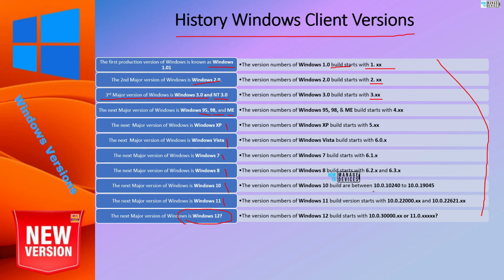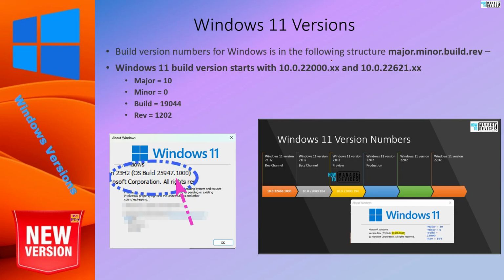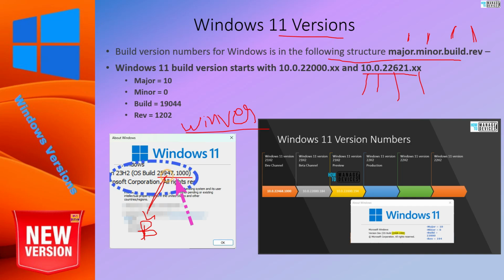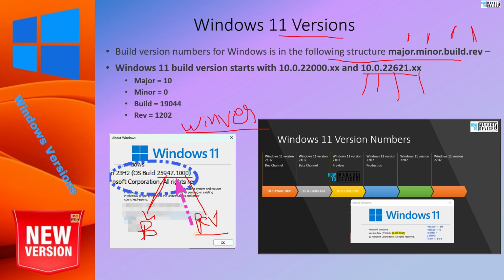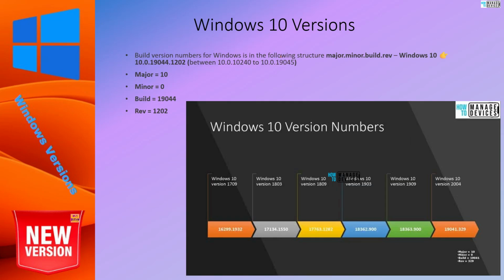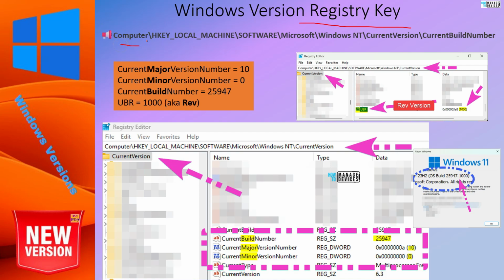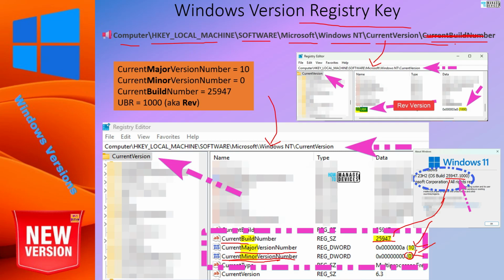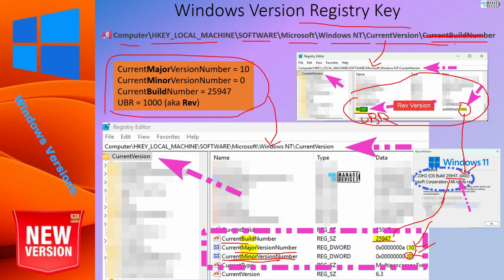Structure of Windows Versions Major Minor Build Rev | How about Windows 12 Build version?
Structure of Windows Versions Major Minor Build Rev details are explained in this video. Also discussed about the possibilities of Windows 12 build versions.

🔥How about the Windows 12 Build version?
🔥Retrieve Windows Version details from the registry?
🔥What is the UBR version?

Windows Versions?

History
Major, Minor, Build Versions
Full Version

History of Windows Versions (Client side)?

The first production version of Windows is known as Windows 1.01
 The version numbers of the Windows 1.0 build start with 1. xx
The 2nd Major version of Windows is Windows 2.0.
 The version numbers of the Windows 2.0 build start with 2. xx
3rd Major version of Windows is Windows 3.0 and NT 3.0
 The version numbers of Windows 3.0 build starts with 3.xx
The next Major version of Windows is Windows 95, 98, and ME
 The version numbers of Windows 95, 98, & ME build starts with 4.xx
The next  Major version of Windows is Windows XP
 The version numbers of Windows XP build starts with 5.xx
The next  Major version of Windows is Windows Vista
 The version numbers of the Windows Vista build start with 6.0.x
The next Major version of Windows is Windows 7
 The version numbers of the Windows 7 build start with 6.1.x
The next Major version of Windows is Windows 8
 The version numbers of the Windows 8 build start with 6.2.x and 6.3.x
The next Major version of Windows is Windows 10
 The version numbers of the Windows 10 build are between 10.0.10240 to 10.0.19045
The next Major version of Windows is Windows 11
 The version numbers of the Windows 11 build version start with 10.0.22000.xx and 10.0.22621.xx
The next Major version of Windows is Windows 12?
 The version numbers of the Windows 12 build start with 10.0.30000.xx or 11.0.xxxxx?

Windows 11 Versions?

Build version numbers for Windows is in the following structure major.minor.build.rev –
Windows 11 build version starts with 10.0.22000.xx and 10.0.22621.xx
Major = 10
Minor = 0
Build = 19044
Rev = 1202

Windows 10 Versions?

Build version numbers for Windows are in the following structure major.minor.build.rev – Windows 10 👉 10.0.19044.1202 (between 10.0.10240 to 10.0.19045)
Major = 10
Minor = 0
Build = 19044
Rev = 1202

Windows Version Registry Key?

📢Computer\HKEY_LOCAL_MACHINE\SOFTWARE\Microsoft\Windows NT\CurrentVersion\CurrentBuildNumber

CurrentMajorVersionNumber = 10
CurrentMinorVersionNumber = 0
CurrentBuildNumber = 25947
UBR = 1000 (aka Rev)